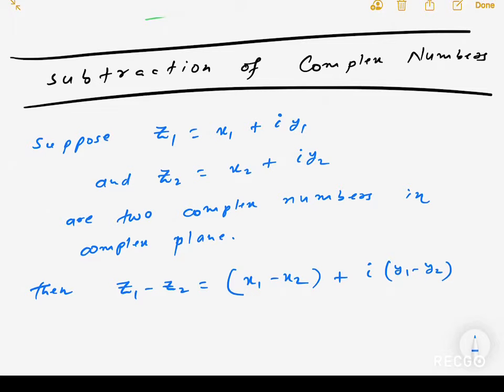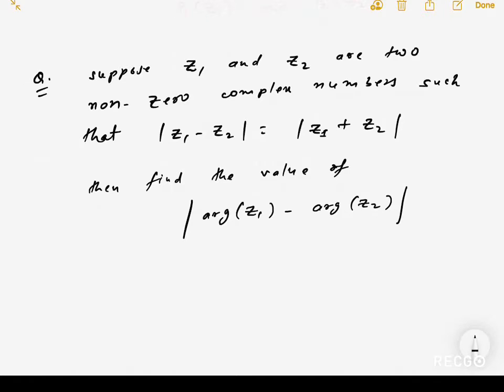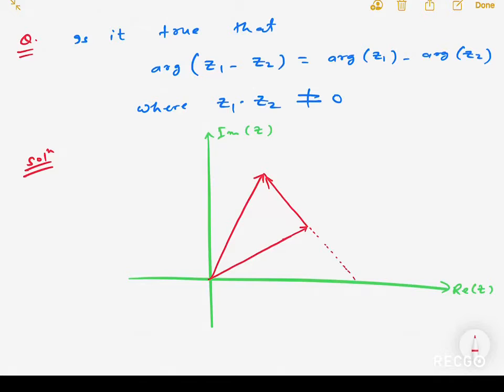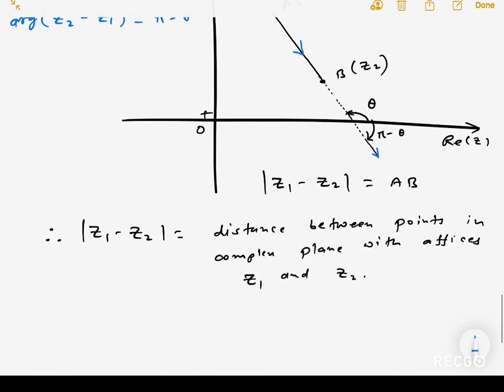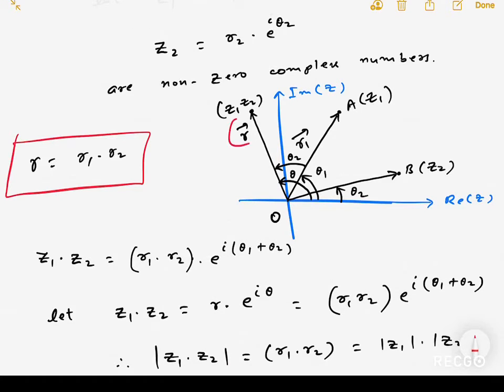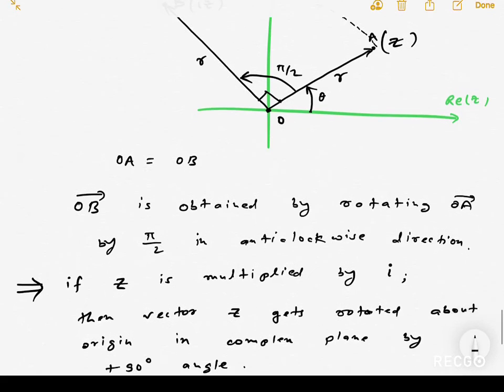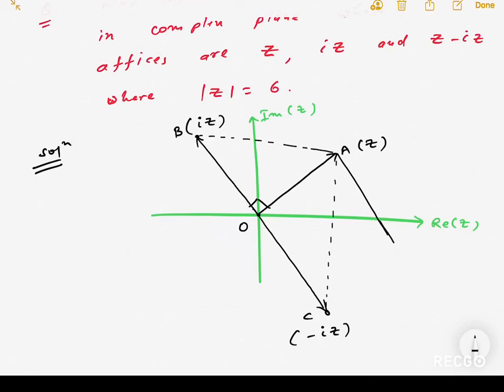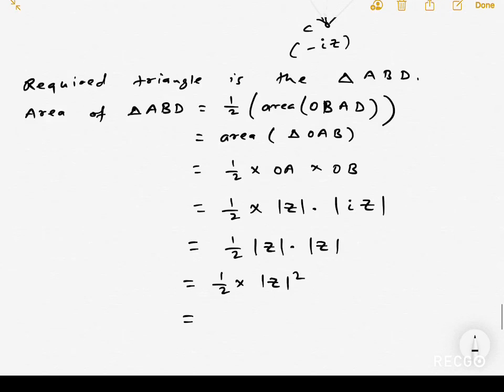Geometry : complex numbers - Part 2 ( must watch )